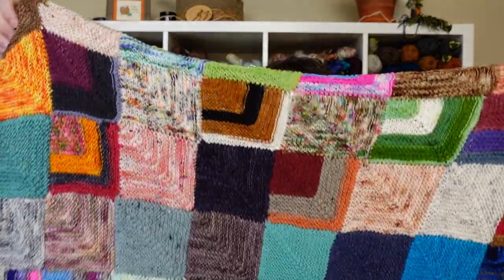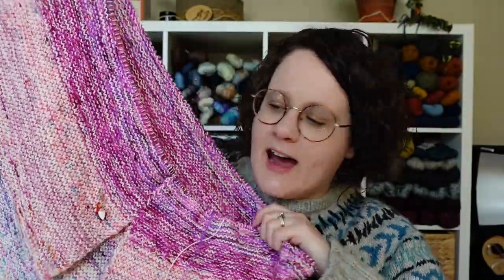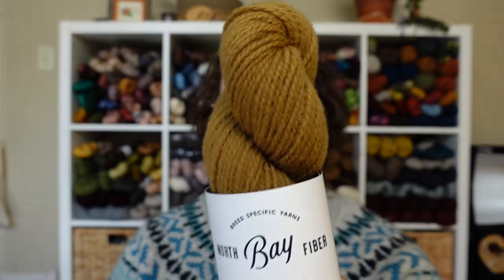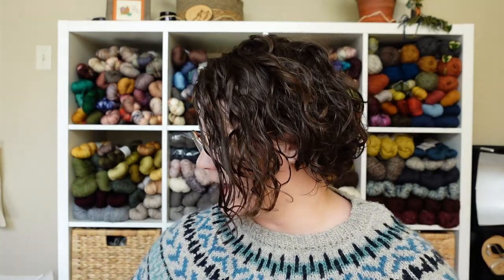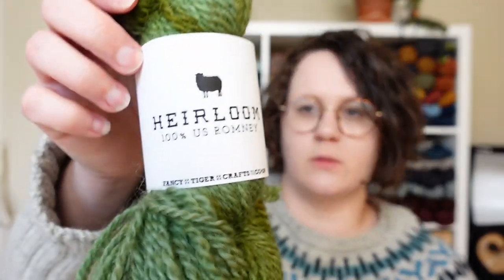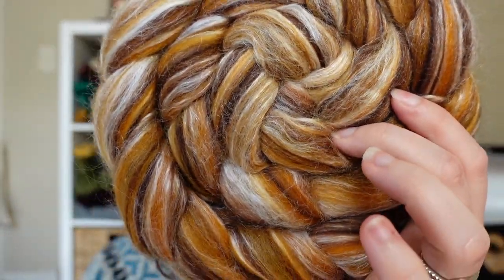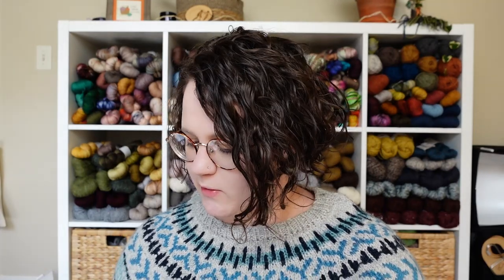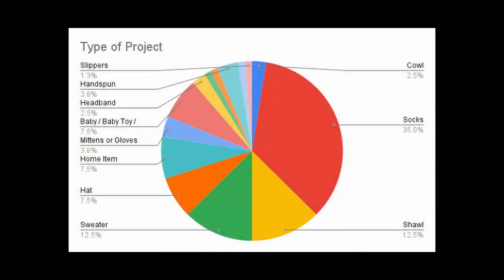Feb. Stash Stats Update - My stash in and our and sharing community stats for the YearofStashKAL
Stats for February 2023 Year of Stash Knit a Long
I share my personal stats of how much yarn I used and brought in.
Then I also share the stats of the community and announce a winner from February entries

|Year of Stash Knit a Long Links|
Info Video: Year of Stash KAL!  2023 is the year we use our stash! | DoSoKnits
Instagram: Use the hashtag YearOfStashKAL and tag @dosoknits

|CHAPTERS|
0:00 Intro
1:10 KAL Info
1:47 Buy KAL Merchandise
4:13 My Stats
4:18 Stash Out
5:54 Scrappy Project Updates
9:13 Stash In
17:42 Community Stats and Feb. Winner

|Channels Mentioned|
@WOOLNEEDLESHANDS for enabling my One Thursday purchase

|Other things I mention|
Music
- Hoogway x Softy – Saudade
- Provided by Lofi Records

These links are to make it easier for you to find the products I am using and help you make quick purchases if you are interested in doing so. Using these links helps support me and this blog. Thank you for using the links if you so choose.